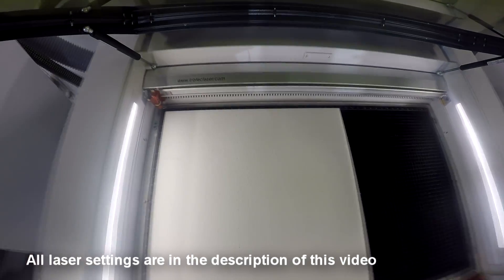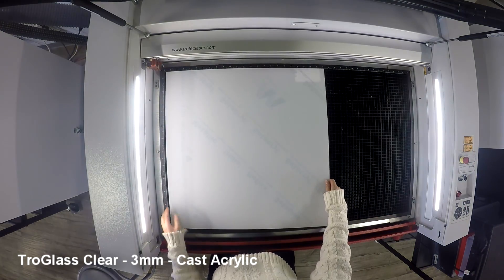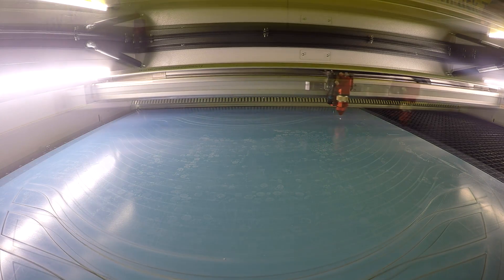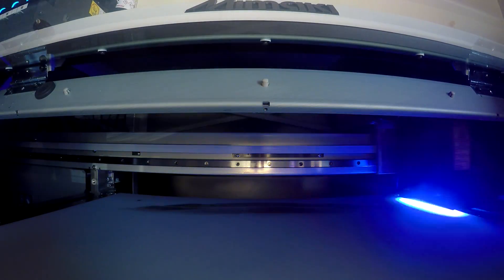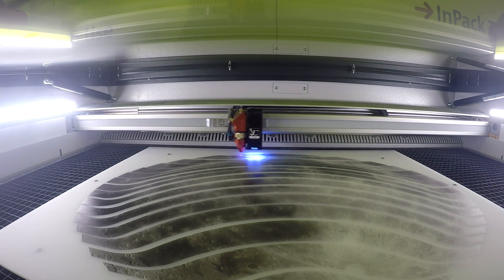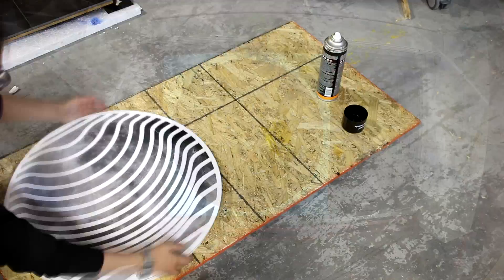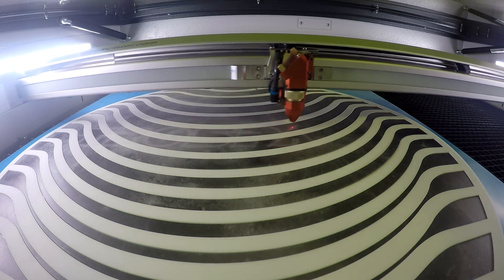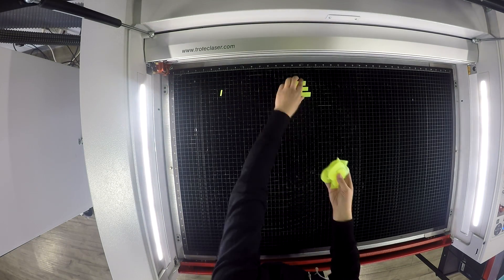DIY LED Sign | Laser Cut Acrylic LED Sign | UV-Print LED Sign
This week we're combining many different materials and techniques to make this amazing Laser Cut and UV Printed LED Sign using our Trotec Speedy 400 laser cutting machine.

We've used our laser-friendly polyethylene foam as backing for the sign and where we place our LED lights. We've UV printed a picture of the moon using our Mimaki UV printer. We then inlaid and kiss-cut 5 different acrylics together and assembled.

SETTINGS
Laser: Trotec Speedy 400, 100w
PE Foam (CO2 cut): power 65, speed 0.43, 20000hz, z-offset +0.2
TroGlass Clear 3mm (CO2 cut): power 100, speed 1
TroGlass LED White Matte (CO2 Cut): power 100, speed 0.9
​TroGlass Gloss (fluorescent, satin)(CO2 Cut): power 100, speed  0.9
All Acrylic Engraving: power 80, speed 100

UV Printing Settings:
UV Printer: Mimaki UJF-6042 MKII
Coloured layer
Media: UV-PET v3.5
Resolution: 1200x1200 VD
Special Plate (White Behind):
White ink: 15%
Quality Color Adjust for White Layer:
Whole Density: -50%